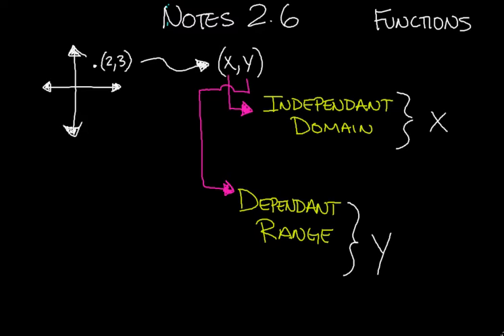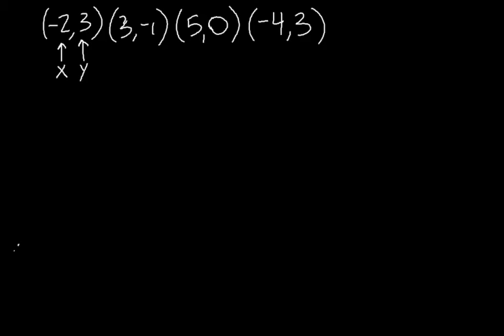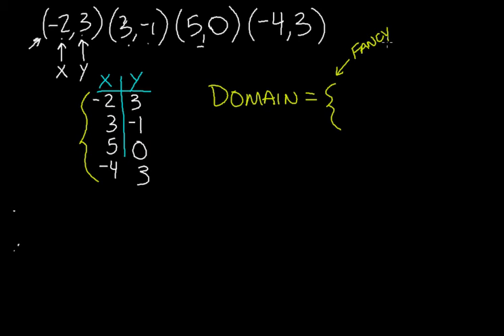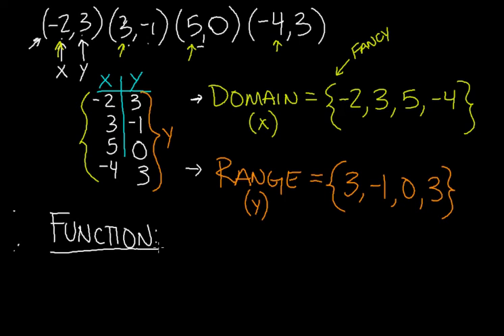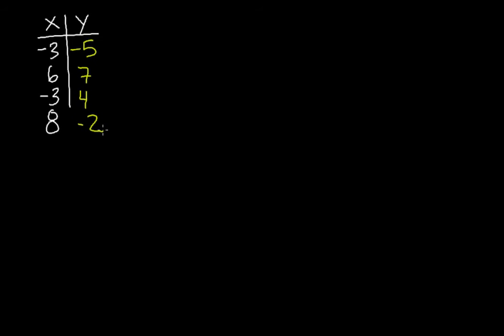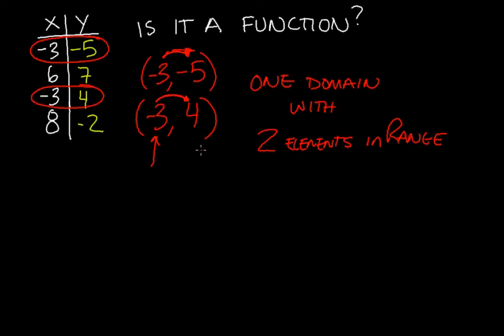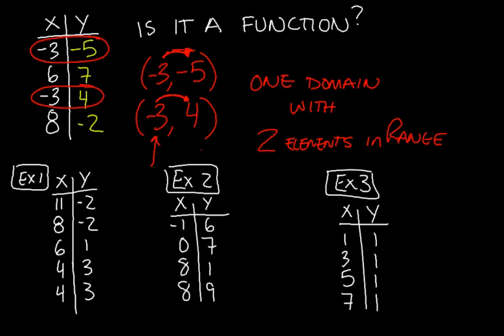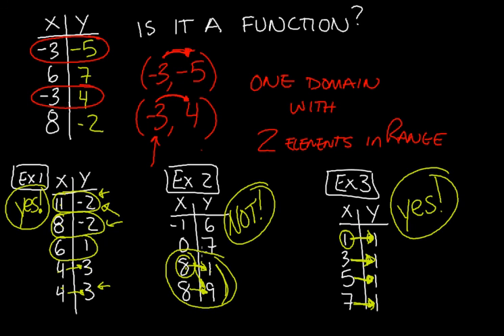Functions Part 1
Functions notes 2.4 for intro to functions and what they are.